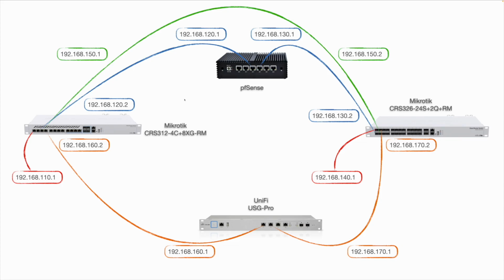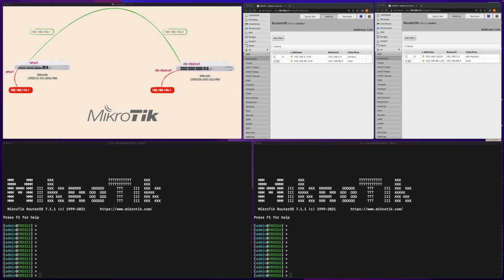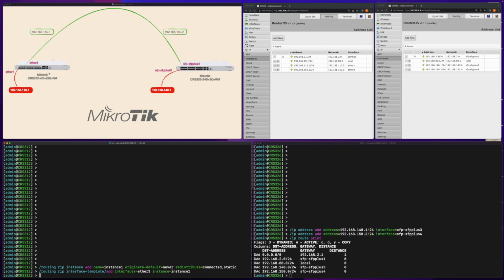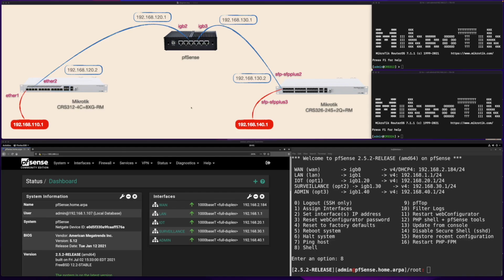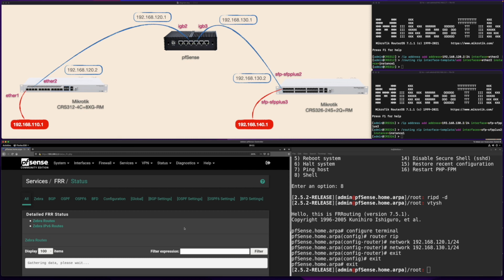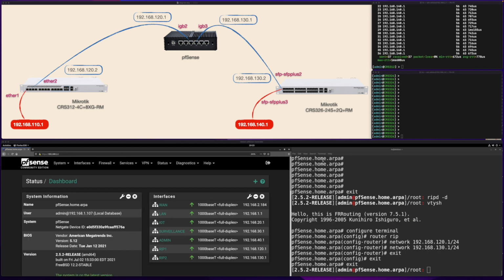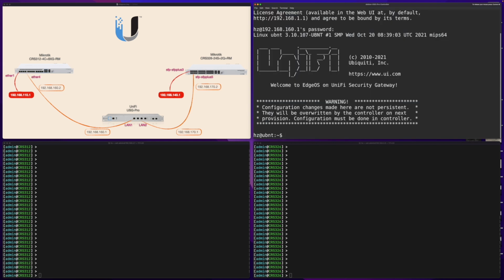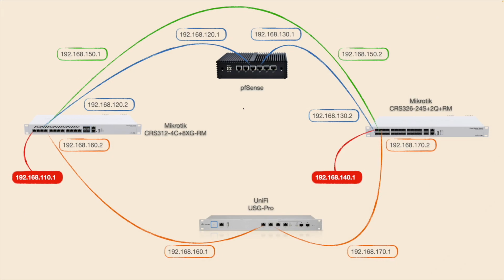Homelab Dynamic Routing - RIP Configuration with pfSense, UniFi USG Pro, and Mikrotik Routers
In this video, I use 4 routers from 3 vendors, to show how RIP configuration works.
- Mikrotik: with RouterOS v7, the RIP support works just fine;
- pfSense: with frr package, RIP can be configured manually, instead of with web configurator;
- UniFi UDM-Pro: not supported;
- UniFi USG-Pro: works through CLI